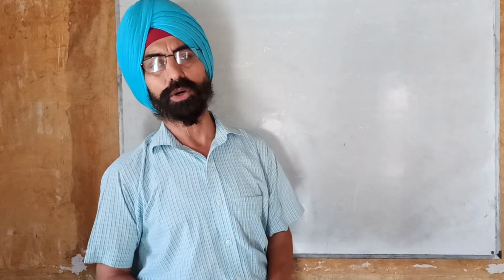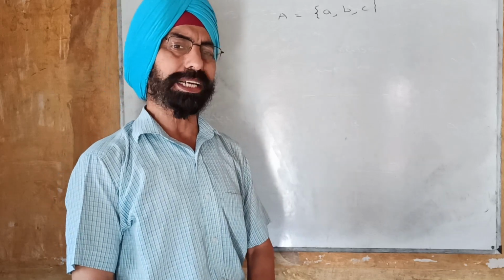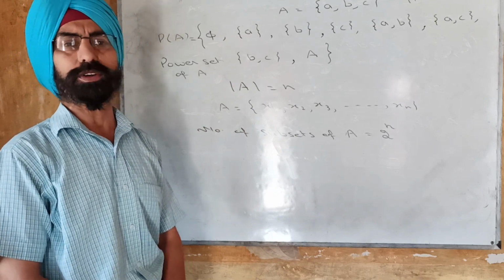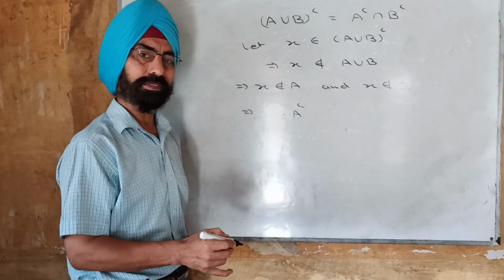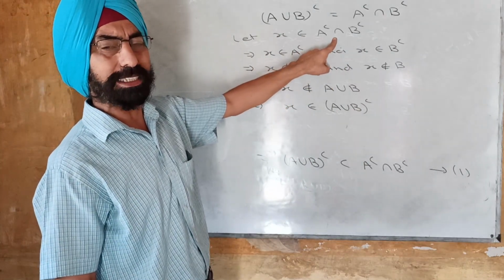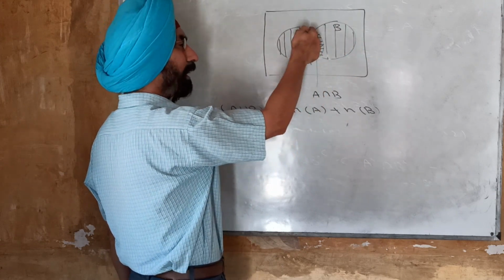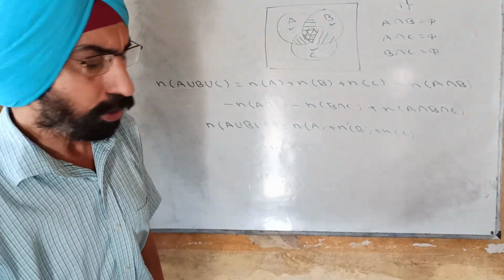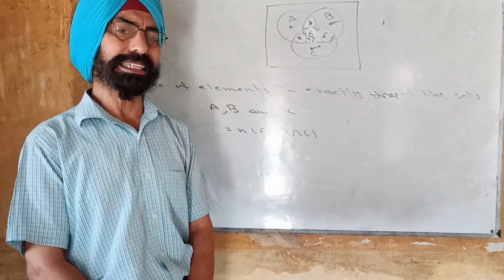Set Theory for 10+1 students: Part 2